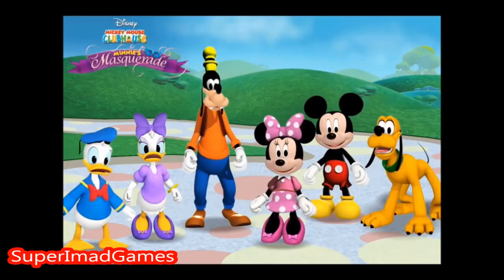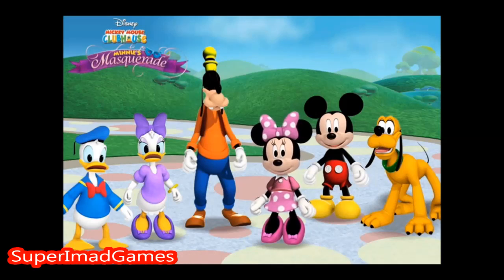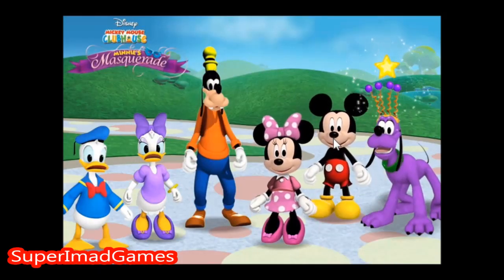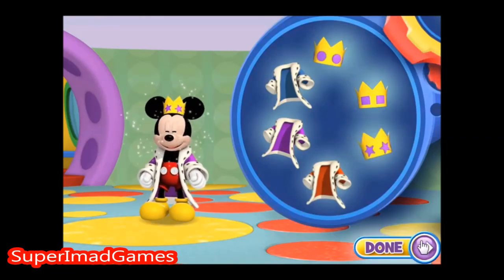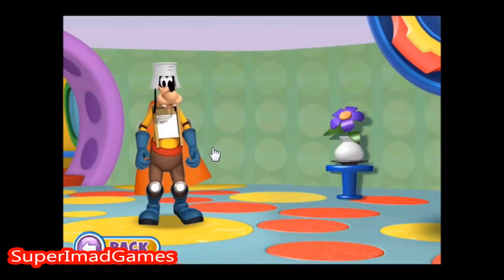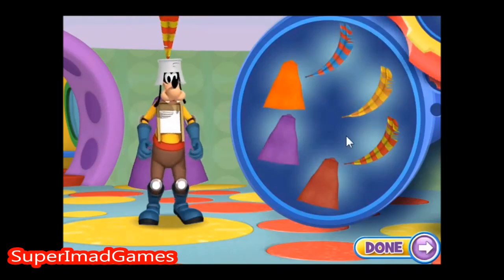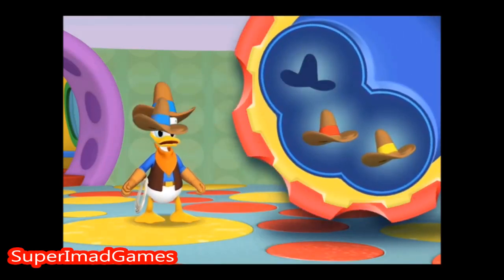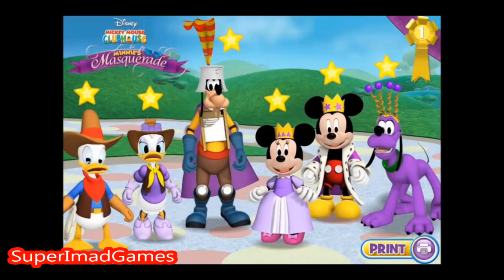Mickey Mouse Clubhouse : Minnie's Masquerade Match Up!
Watch Minnie's Masquerade Match Up Now!